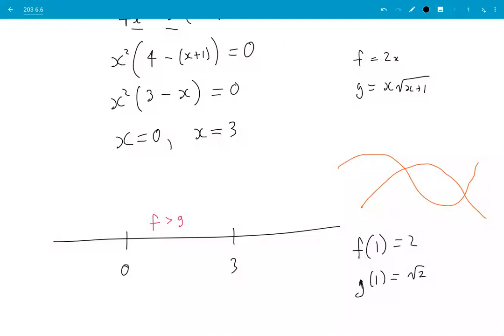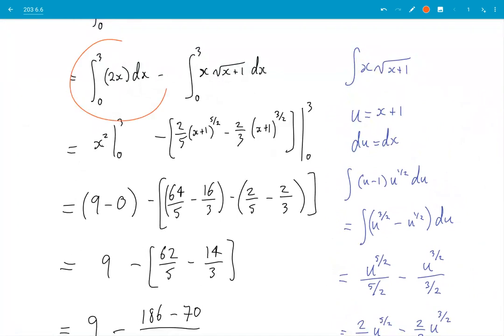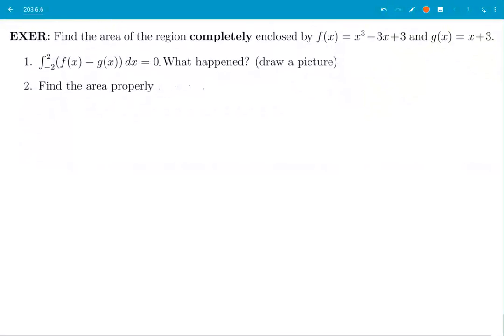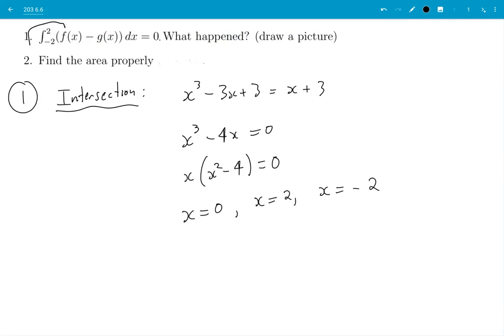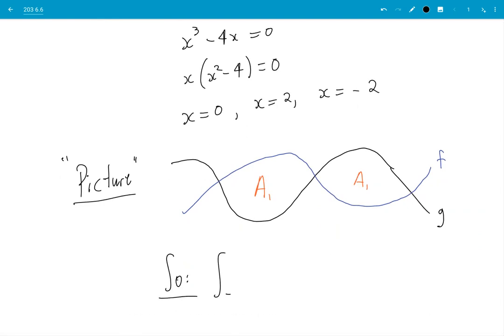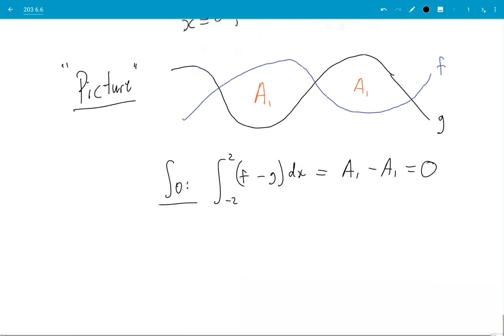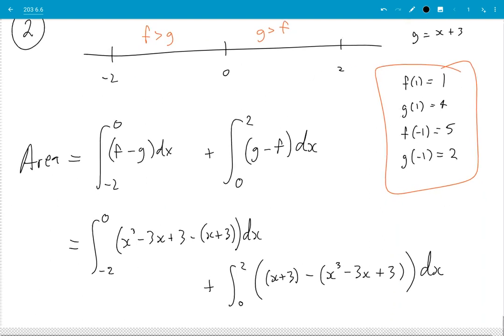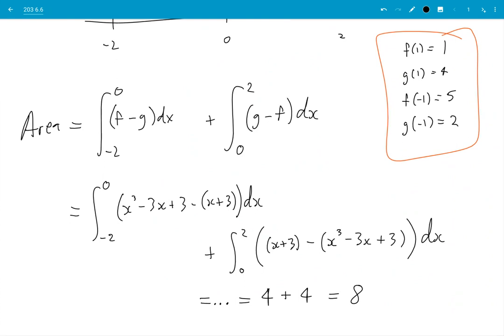SN3 6.1 part 6B